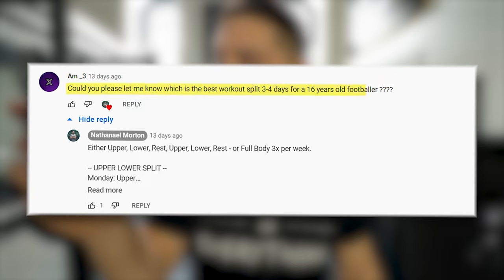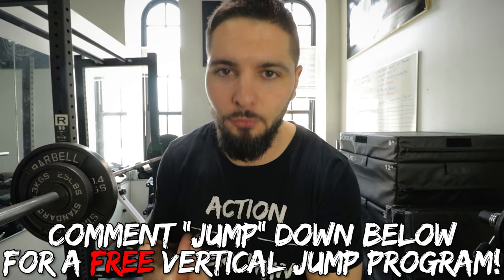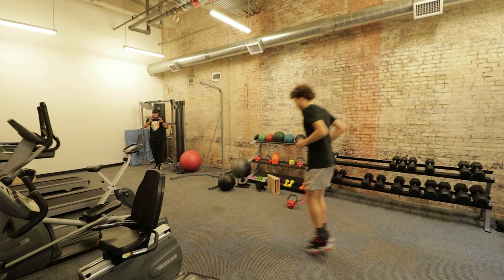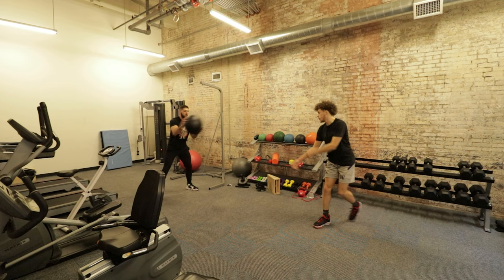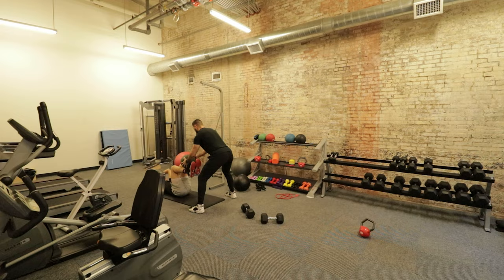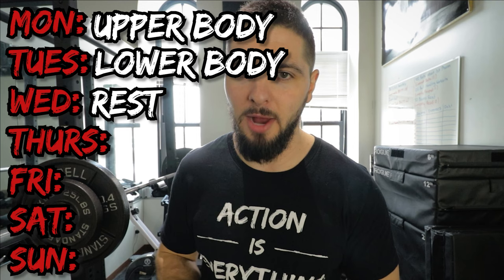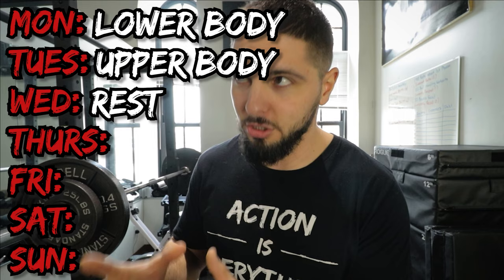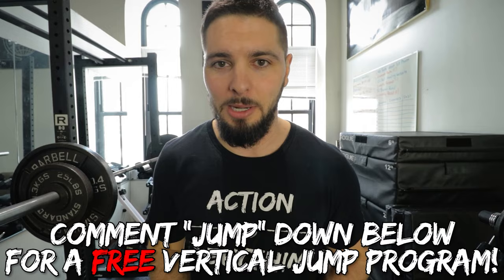Best Workout Split for 3-4 Days Per Week (Athletes)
Best Workout Split for 3-4 Days Per Week (Athletes) // If you're looking for an upper lower split for athletes or the best workout split for athletes, in this video I talk about the best training split for athletes and an upper body lower body split that will allow you to include your vertical jump training. With an upper lower training split, you can have the best workout split possible and get adequate training for your entire body. When asking the questions, "What is the best training split?" or "What is the best workout split?", you need to look at frequency, volume, and many other factors. An upper lower split workout plan gives you the option to have the best training split for full body strength and explosiveness. Other channels that have good information on this subject would be Isaiah Rivera, Steven Celi, and Dexton Crutchfield - but the two that may have the best information would be The Lost Breed and Overtime Athletes.